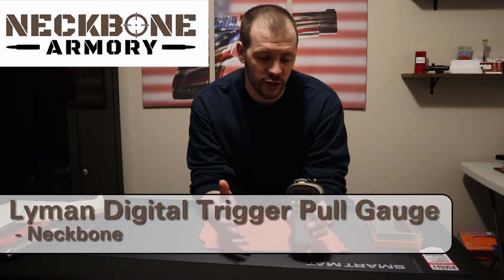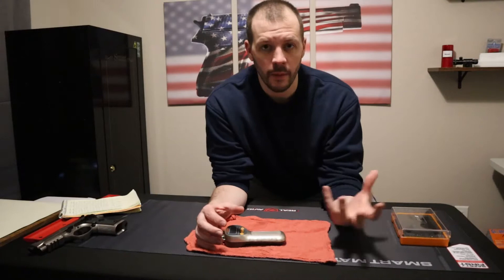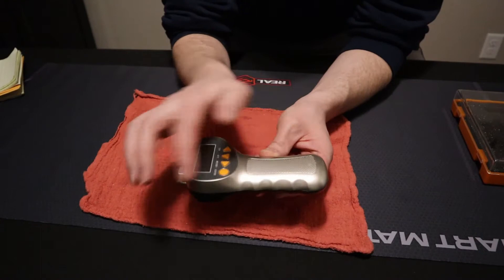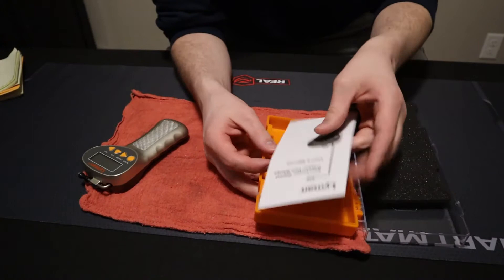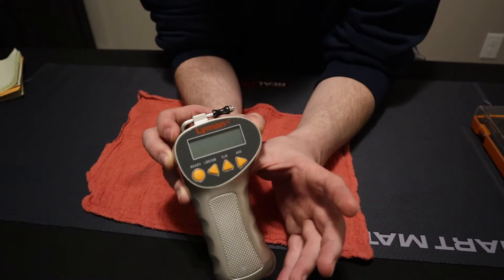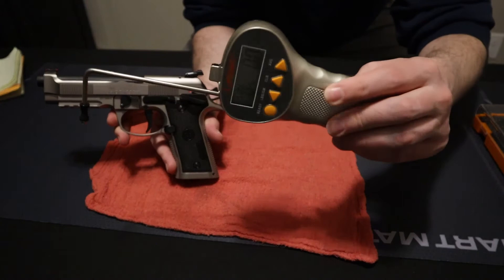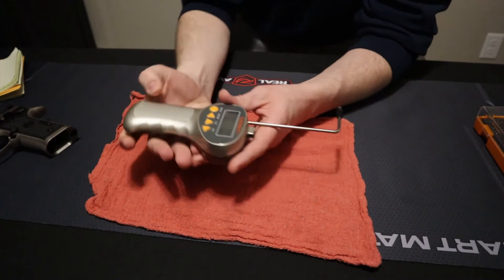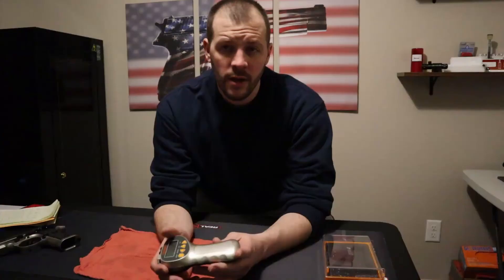Lyman Digital Trigger Pull Gauge Review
Hands on review of the Lyman Digital Trigger Pull Gauge. How to use and my opinions on using with an overview of the gauge.